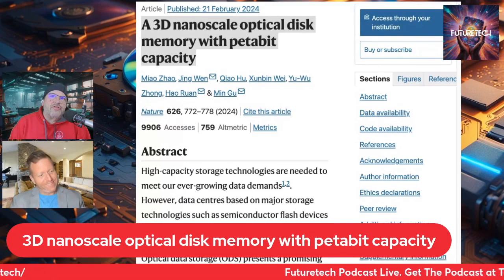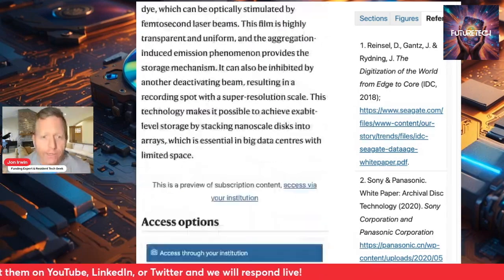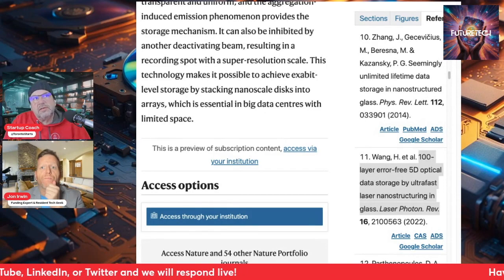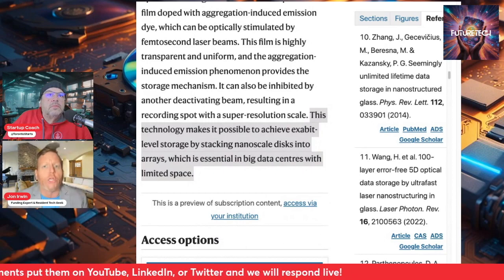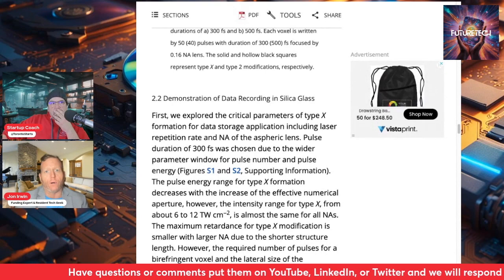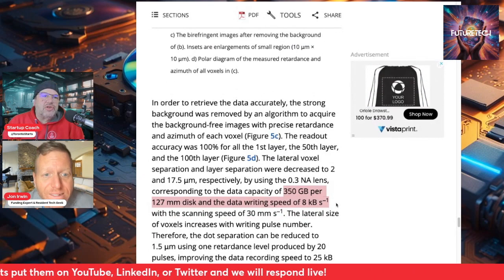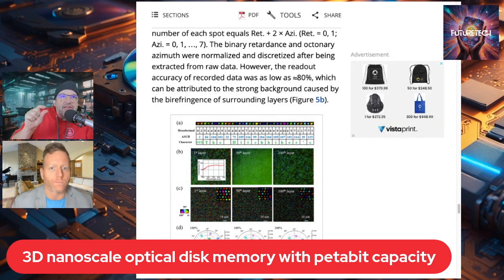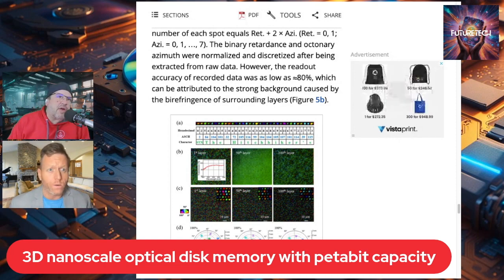Revolutionizing Data Storage: 3D Nanoscale Optical Disc Memory Explained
Discover the groundbreaking technology of 3D nanoscale optical disc memory and its potential to revolutionize data storage. In this video, we delve into the innovation behind this remarkable storage solution, exploring its staggering PAB bit capacity and the science behind its ultra-high-density storage capabilities. Learn how researchers in China have broken through traditional constraints to enable storage of up to 125 terabits of data on a single disc, equivalent to 15,000 DVDs. We'll demystify the recording process, which leverages fento laser beams and two-photon absorption for precise writing and reading at the nanoscale level. Explore the implications of this technology across various sectors, from scientific research and supercomputing to aerospace and defense. Join us as we discuss the potential applications, challenges, and future prospects of 3D nanoscale optical disc memory.